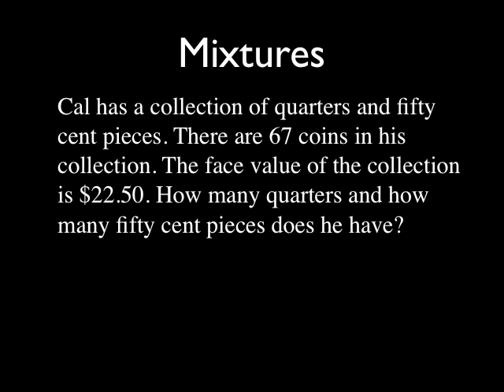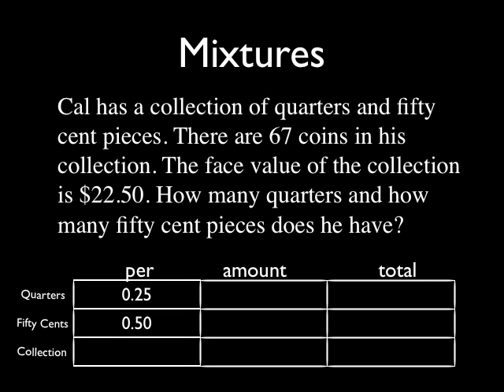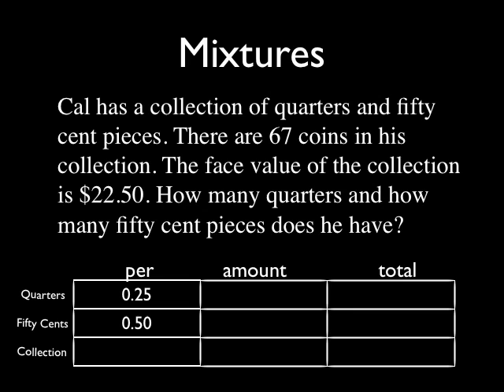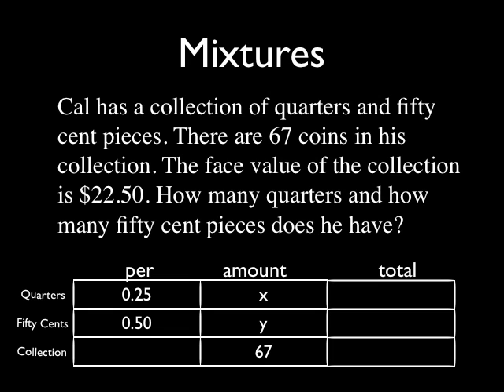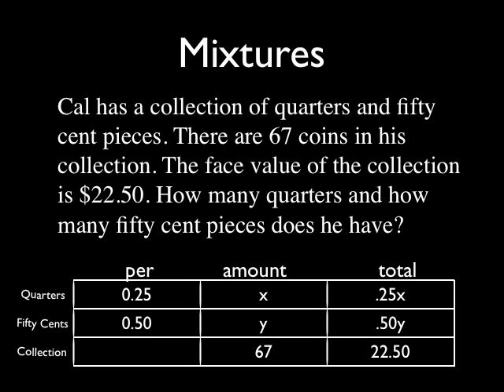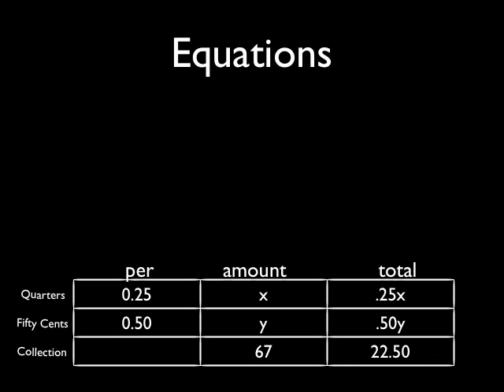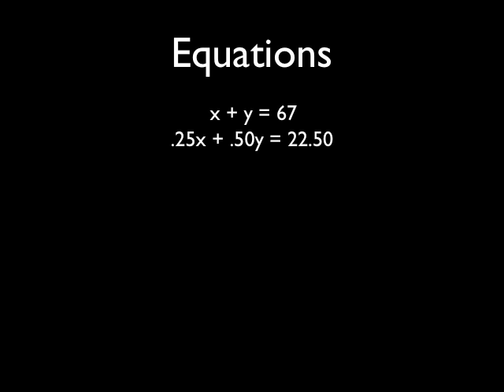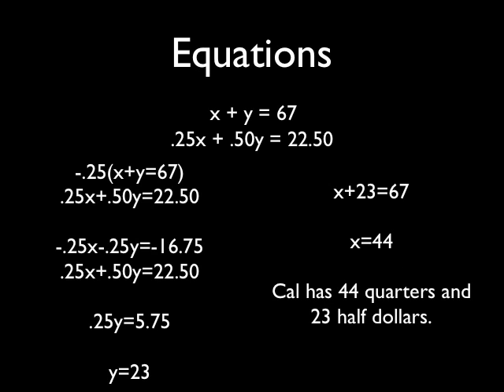16 C Story Problems in Two Variables MIXTURES 3